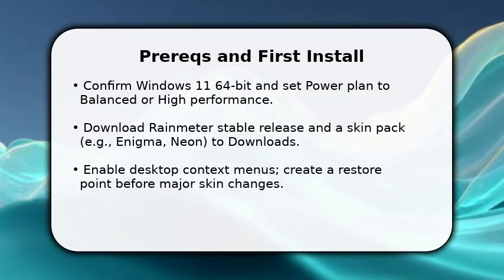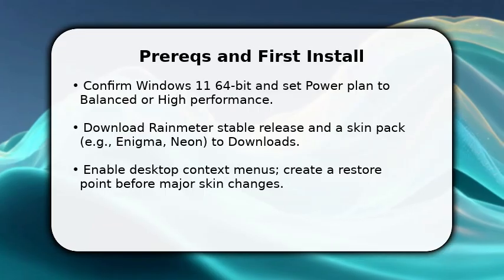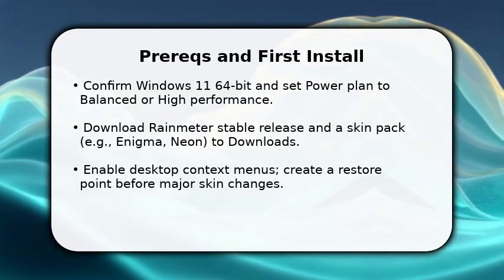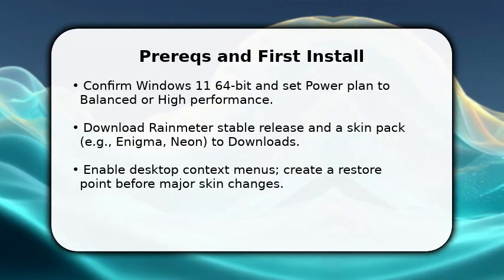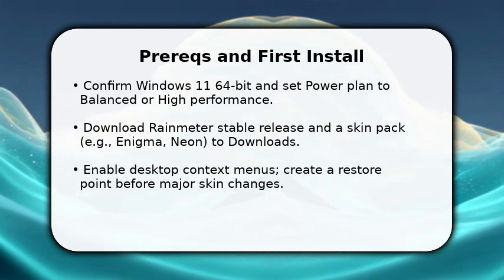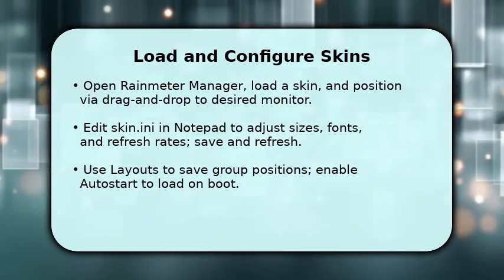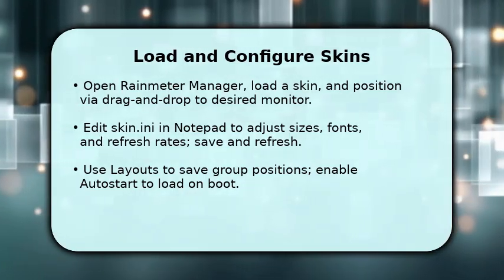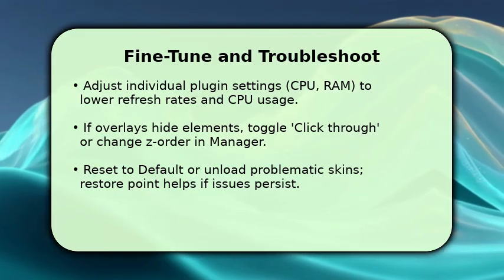How to Use Rainmeter Windows 11 - Step by Step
Learn the step-by extricate process of using Rainmeter on Windows 11 with our comprehensive guide. From installation to customization, discover how you can enhance your desktop experience by adding personalized skins and widgets.